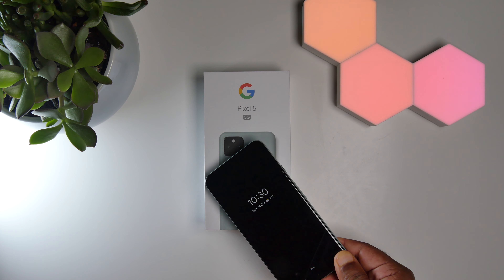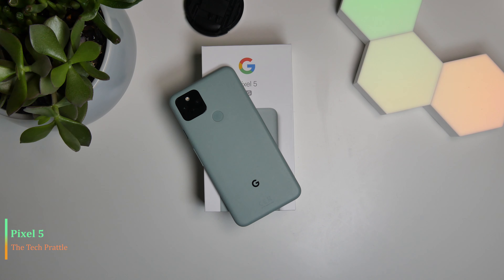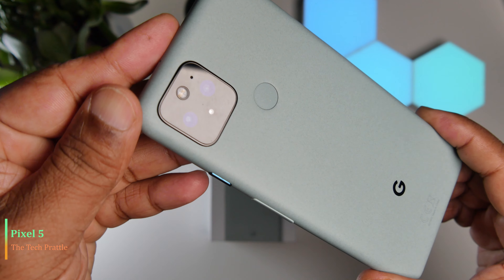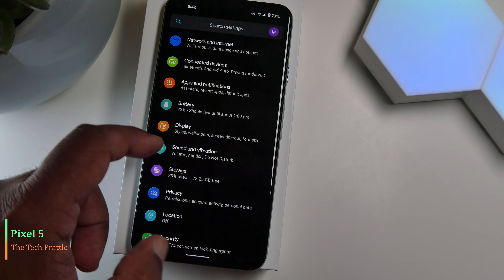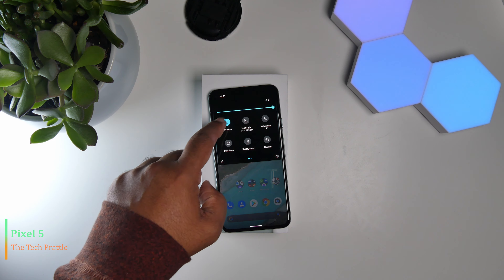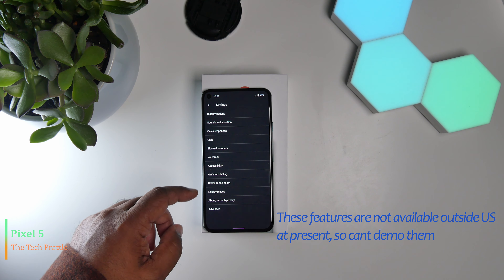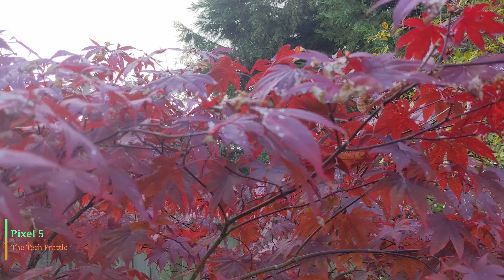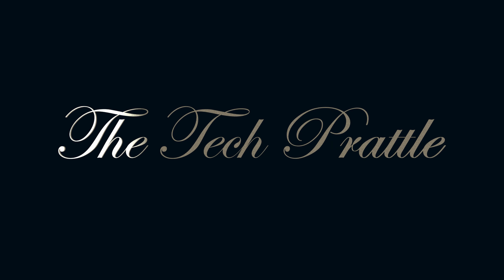Google Pixel 5, Best Pixel Yet ?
We take a look at Pixel 5 here, Google's latest offering in 2020.